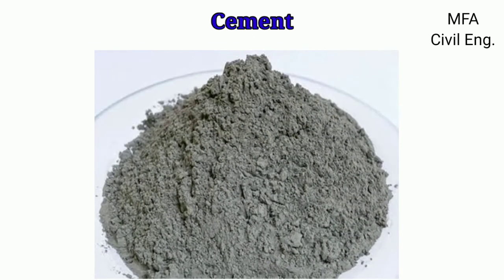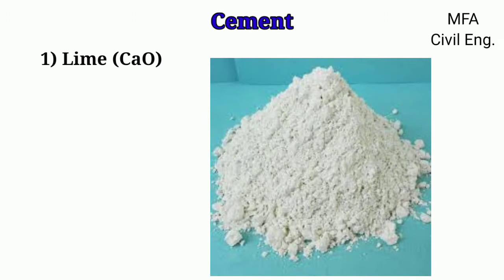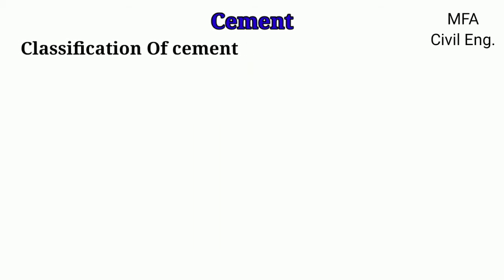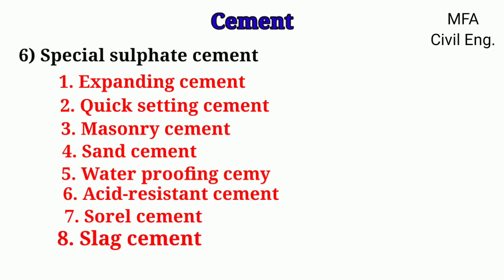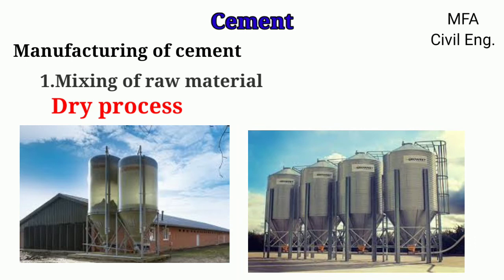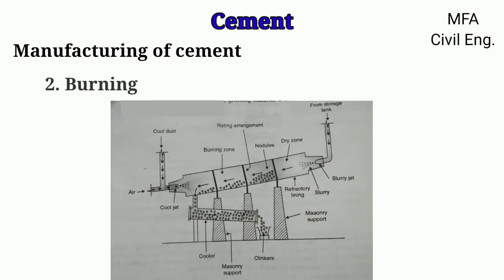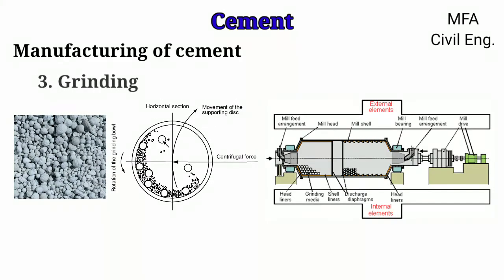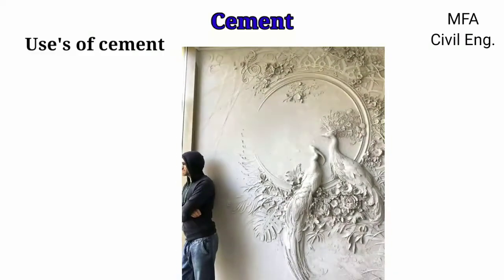Cement 101: Everything You Need to Know to Master the Art of Concrete!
Hello friends,

In this video we are going to see full detailed information about cement its composition and manufacturing and I am sure your all doubts related to cement, its composition and manufacturing will be cleared after waching this video. So Don't miss any part of the video watch till end.